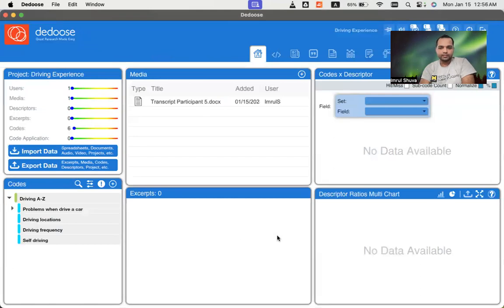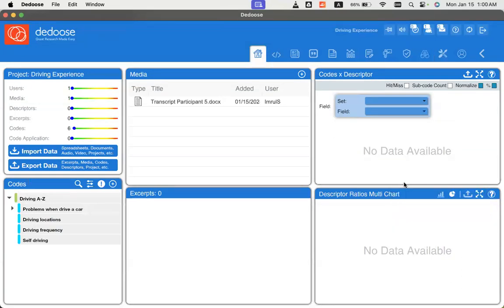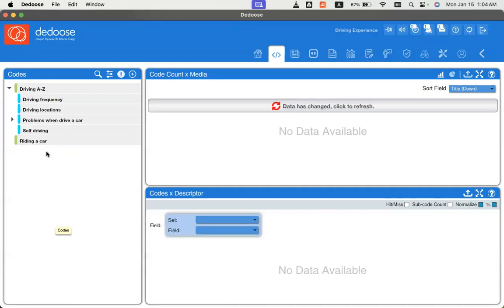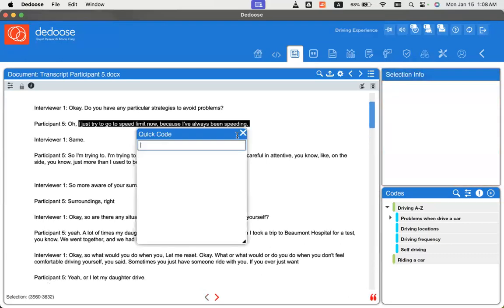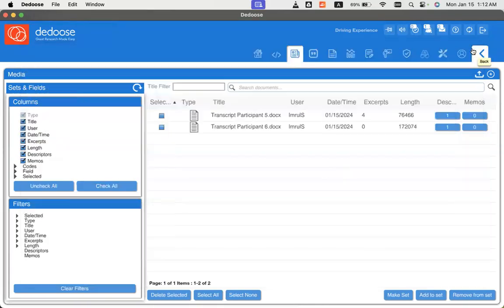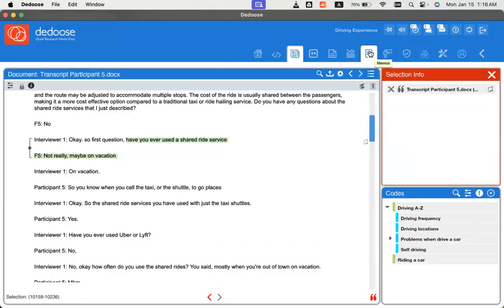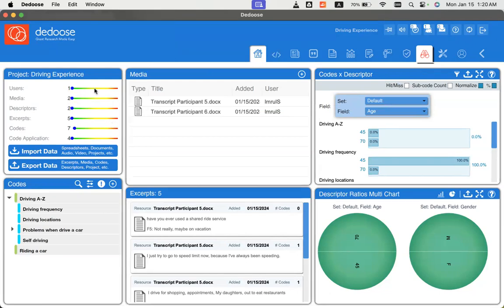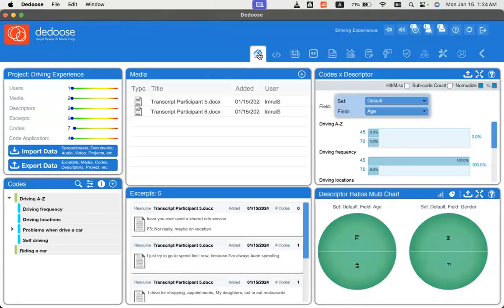Imrul Dedoose Tutorial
Dedoose- a great tool for qualitative data analysis